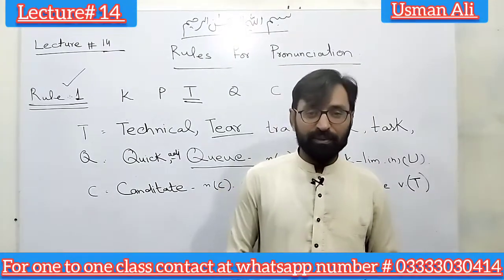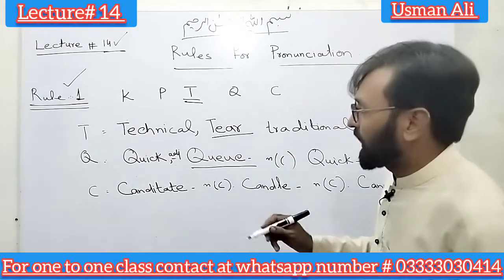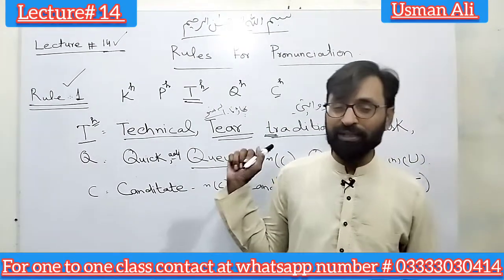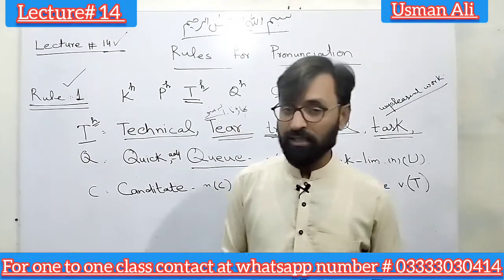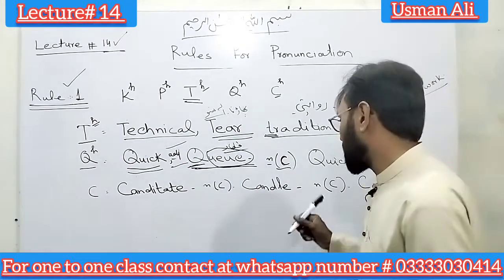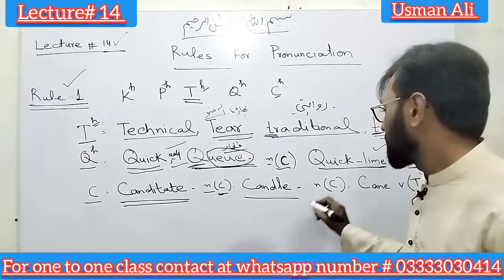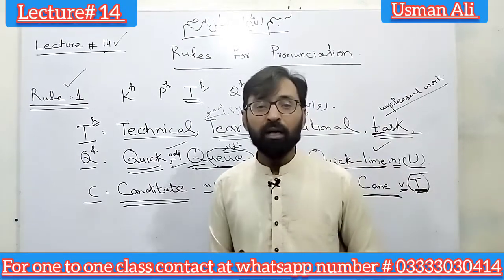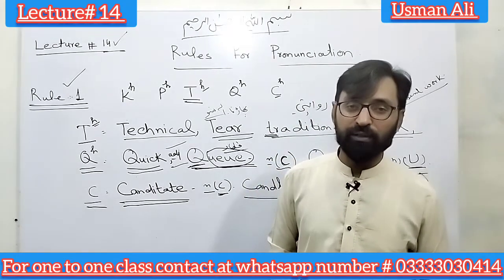Lecture # 14 Rules of Pronunciation